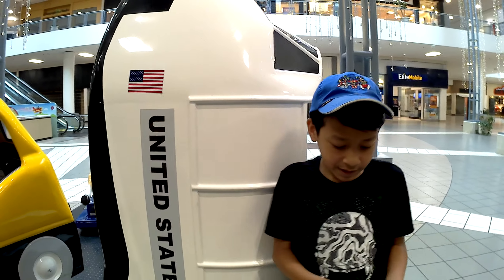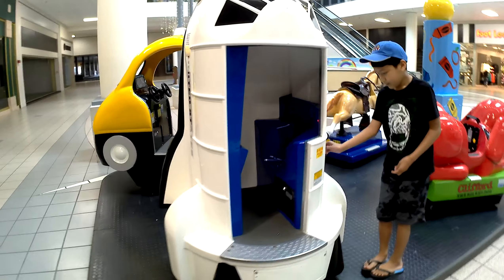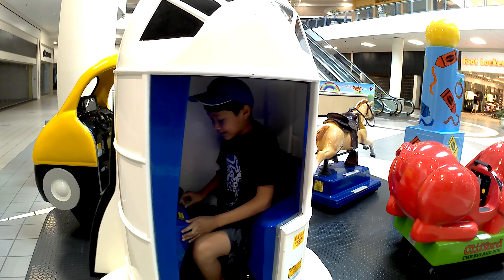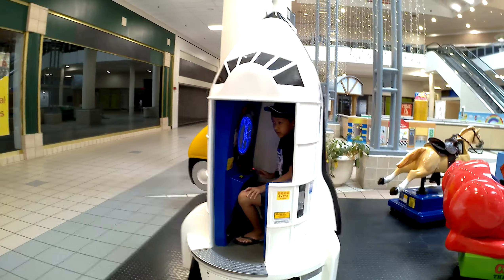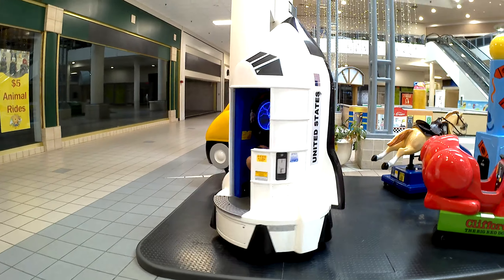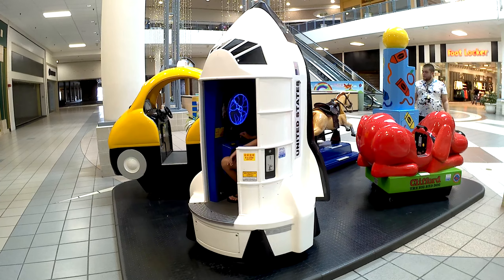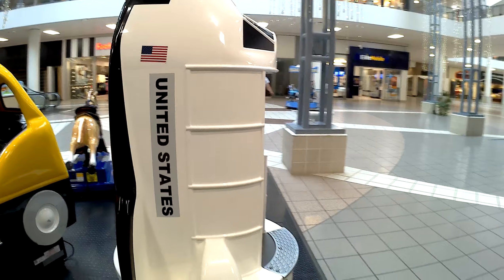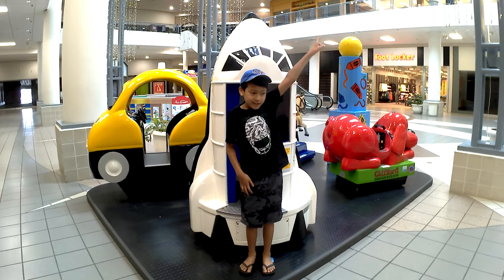2000 Space Shuttle Kiddie Ride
Made by RG Mitchell in 2000. All units spins and has the plasma thing. Filmed at Crossroads Mall.